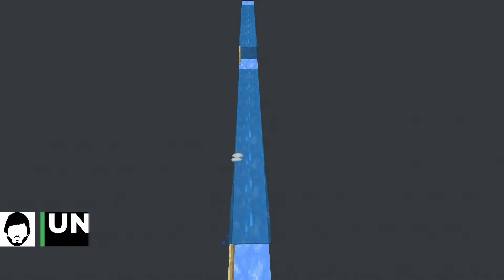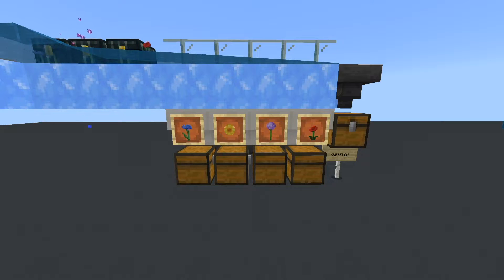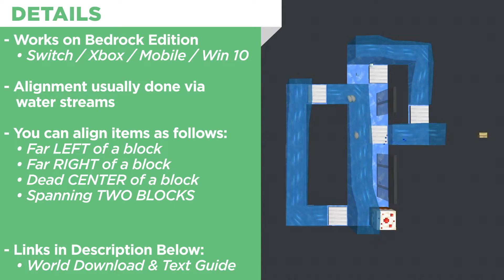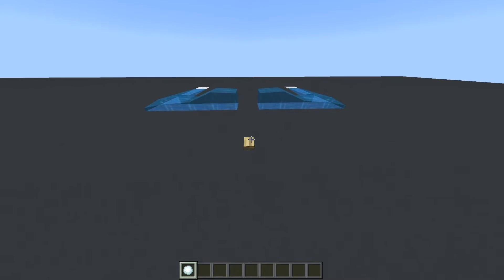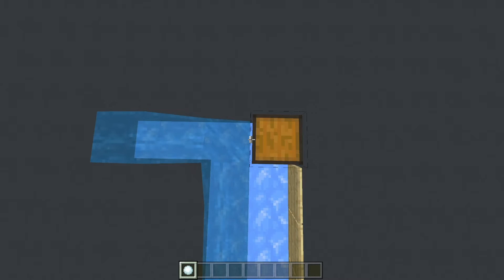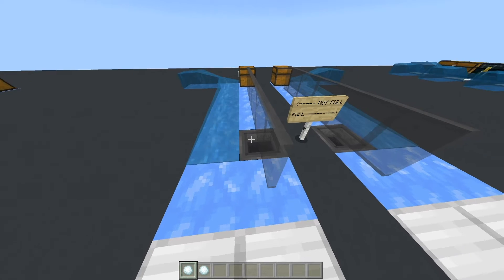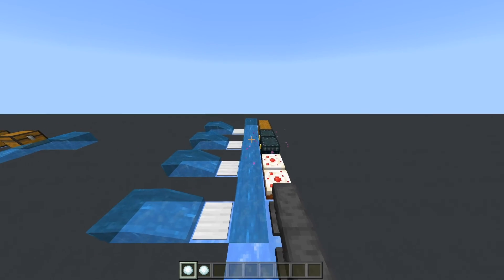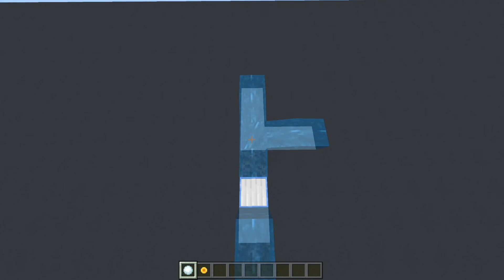How to Align Items Using Water - MINECRAFT BEDROCK EDITION | Nintendo Switch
How to align item entities via water streams: Minecraft Bedrock Edition
(Nintendo Switch / Xbox / Windows 10 / Mobile / Android / iOS)
↓  Hit "SHOW MORE" for Timestamps, World Download, & More!  ↓

Video Description
How to align items using water streams in Minecraft Bedrock Edition. Perfectly align items for easier item transportation, storage, and filtering.

Timestamps
0:01 Intro
0:19 Demo & Practical Application
1:24 Details
2:35 How it Works / Mechanics Explained
3:29 Tutorial: Align Items Left / Right via Collision
4:25 Tutorial: Align Items Left / Right via a Change in Velocity
5:07 Tutorial: Align Items Across Two Blocks Simultaneously
8:13 Tutorial: Align Items in the Center of a Block
9:38 Outro

- Minecraft documentation on Solid Blocks, and how certain blocks are thinner than a full block:

- Nathan Ryan’s video detailing how different block types underneath water streams impact the speed of items:

Minecraft Environment Details
Edition: Minecraft Bedrock Edition
Platform: Windows 10
Version Number at time of upload: 1.14.20

Chunky - Chunk Visualizer for Bedrock Edition -

Purchased through PremiumBeat.com
License Number 1344477

Purchased through AudioMicro.com
License Number U532096T1020458

Legal
Age Restriction:
This video is intended for adult audiences only, and is not intended for children.